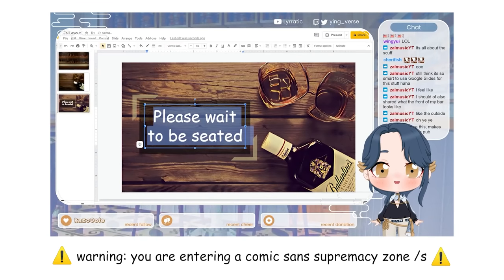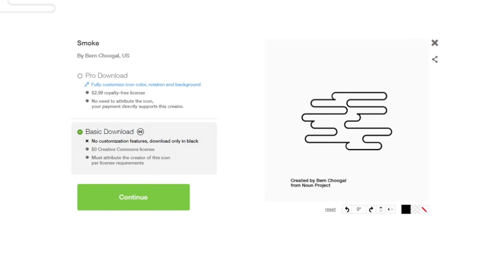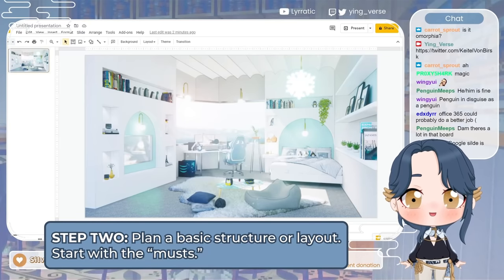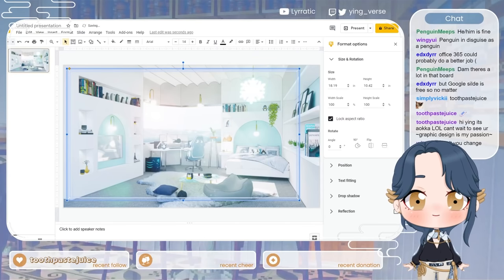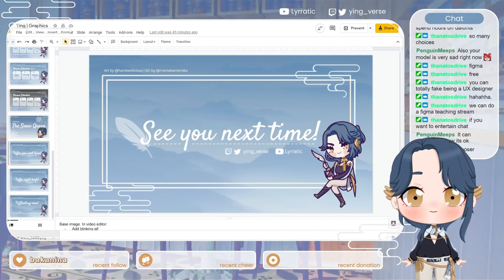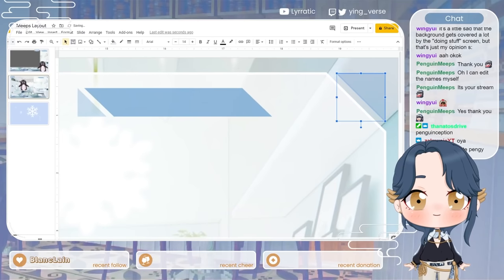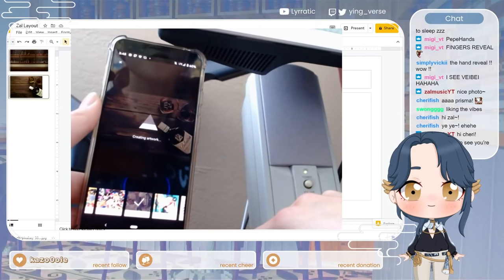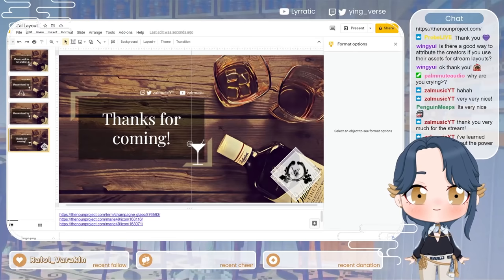How-to: Easy "Graphic Design" on Google Slides (for VTubers and Streamers)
I stream on Twitch!
⬇️ Timestamps below ⬇️

A few weeks ago I shared some screenshots of my so-called "graphic design" work on Google Slides and people asked for a process walkthrough, so here it is! It's super scuffed but I hope this is helpful LOL

Timestamps:
00:35 Disclaimer
01:10 Sharing my personal setup
01:49 For easy BG: Pexels and Prisma
02:55 For easy symbols and vectors: The Noun Project
04:32 Exporting your work
05:40 START: Sample stream overlay for Meeps
05:57 Start with a vibe
07:41 Plan your structure
10:37 Check your aspect ratios
12:01 Choose your colors
13:57 Detailing and stylizing: symbols and fonts
15:55 Adding a background: adjust overlays, blur, opacity
16:20 Check for contrast and readability
19:33 Export and finish!
20:03 START: Sample screens for Zal
21:13 Background selection + creation demo (Prisma)
22:10 Frame your text, add some flavor!
24:12 How to handle attributions
25:04 Quick look at everything we made!